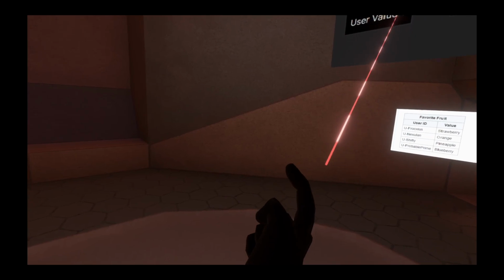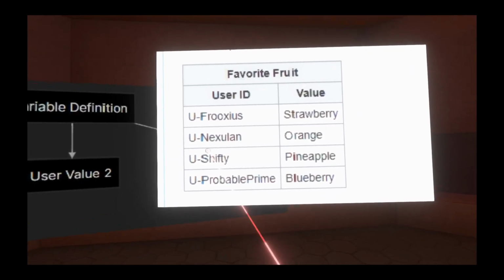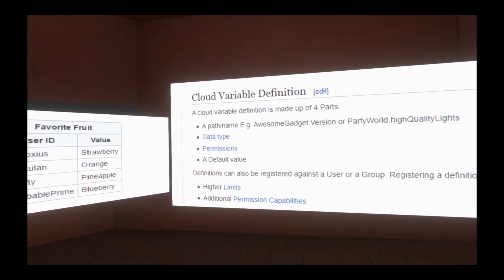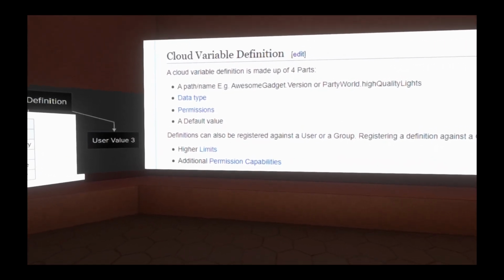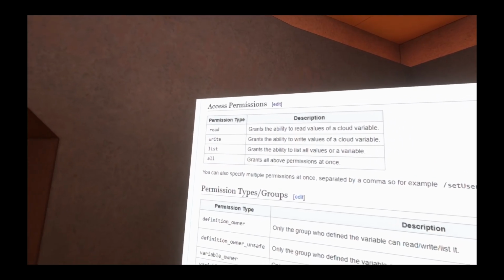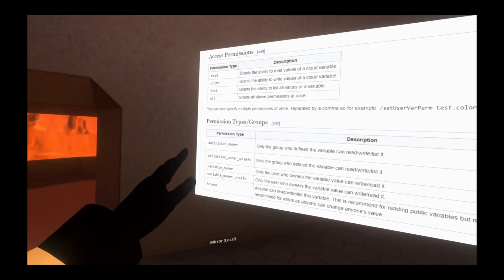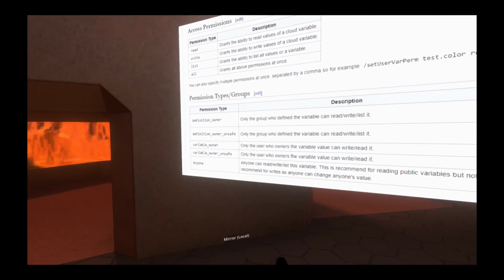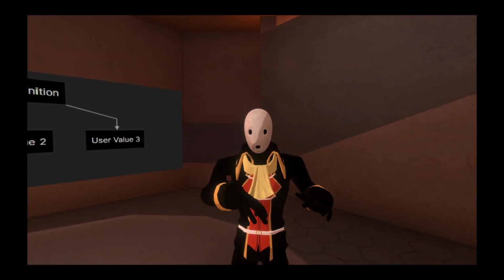OLD: Neos VR Tutorial: Cloud Variables Pt.1 - Introduction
Its time for a new series, This is Cloud Variables Pt.1 we'll be covering everything in as much detail as I can. To accompany this video the community has also prepared a wiki article on the Neos Wiki

00:00 Introduction
00:15 What is a Cloud Variable?
02:05 Usecases for Cloud Variables
03:03 Structure of a Cloud Variable
10:35 Cloud Variable Limits
11:27 Permissions

For the next few videos, Also a huge thanks to Jamy for lending me some Index Controllers while I RMA mine.